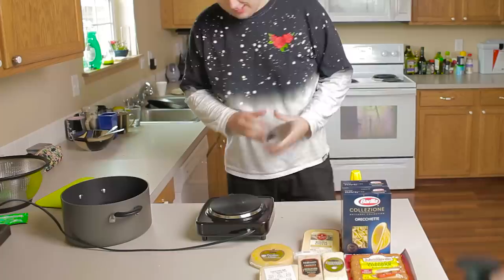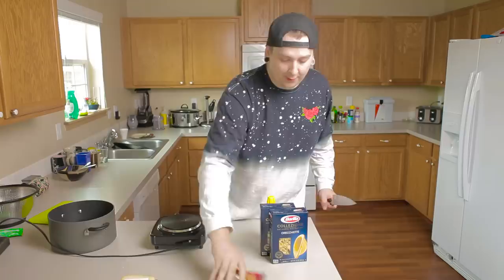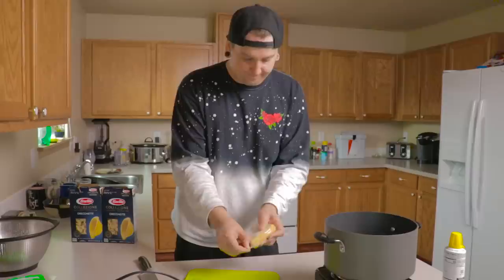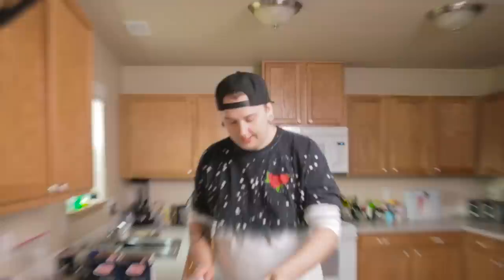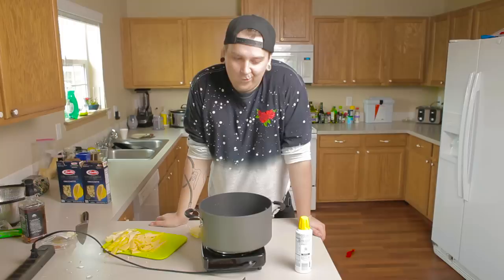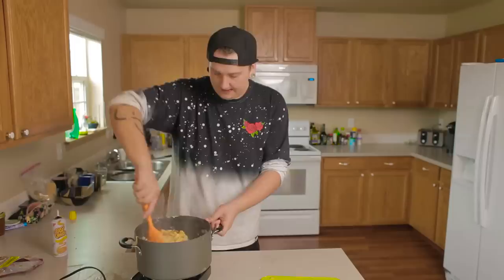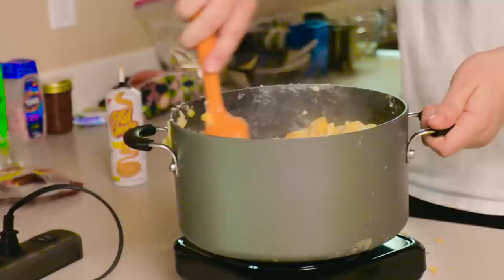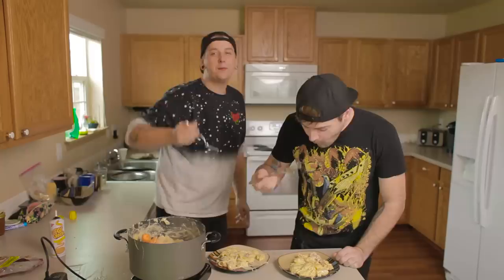12 Cheese Mac-Attack (DiningWithDickey)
As always these cooking videos are all improve on the spot one take videos! Hope you enjoy and let us know if you decide to make your own version!!!

Shoutout to Austin Hoadie of Black Snow Films for making this edit!